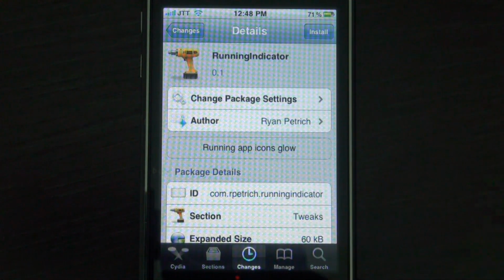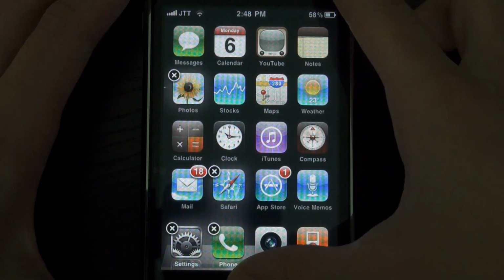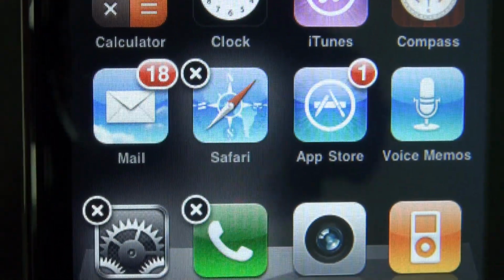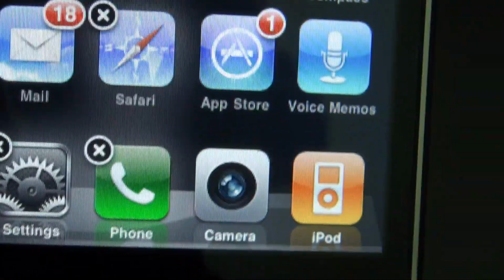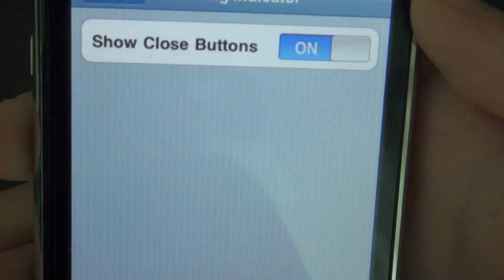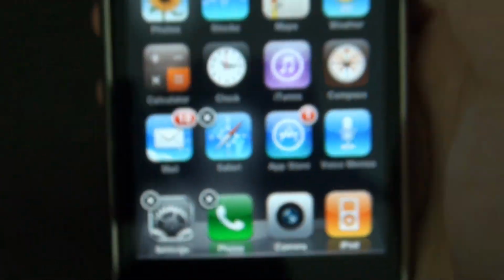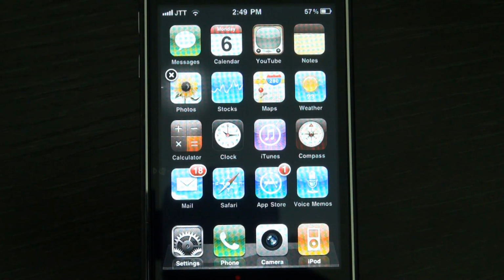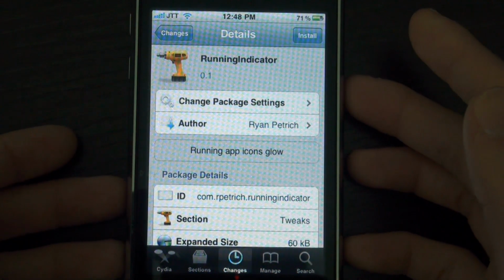Delete Running Apps from SpringBoard - RunningIndicator Free Cydia Tweak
Running Indicator allows you to delete background apps directly from your SpringBoard. Running apps in the background will have a glow behind the icons with a close button on the corner of that icon. This can be configured in settings.

Check out Running Indicator from Cydia for FREE from the bigboss repo